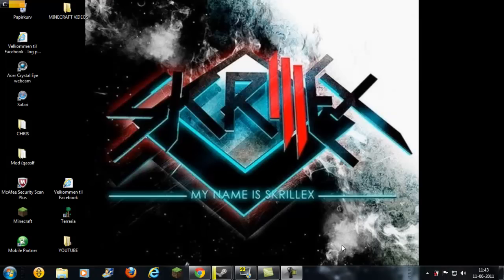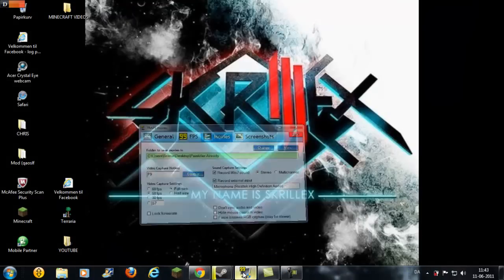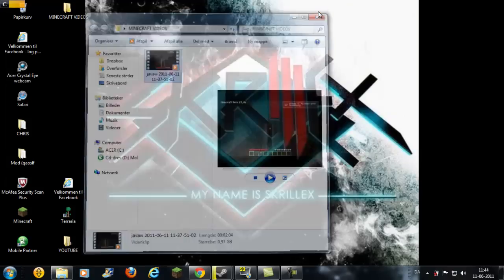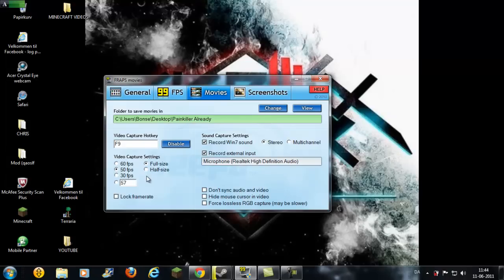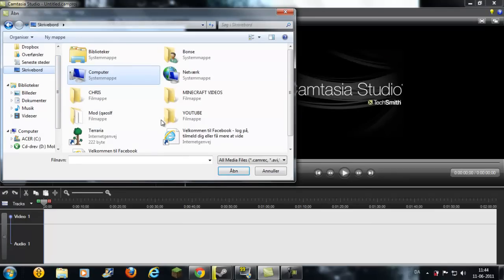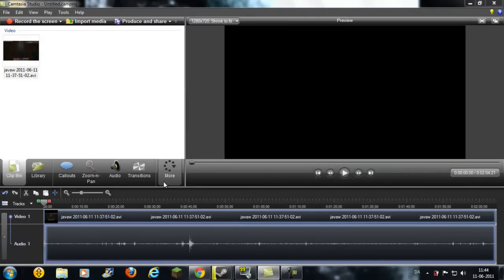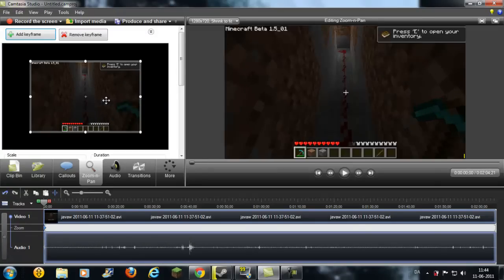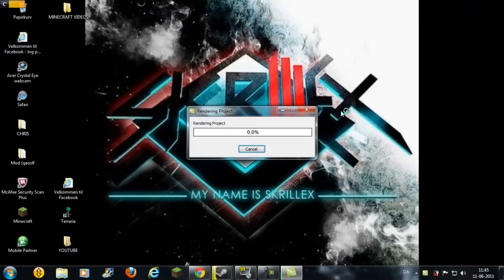How To Make Minecraft Videos 720p Fullscreen with Fraps!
Link To Video i rendered in video (So you can see the outcome!)

Twitter.com/IVIonstahGaming